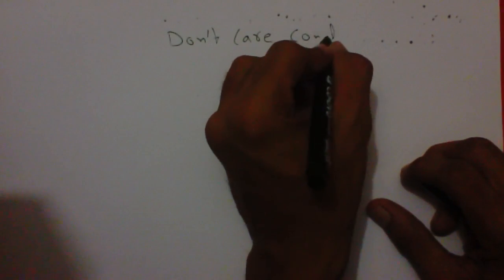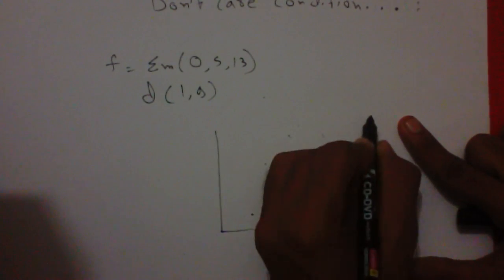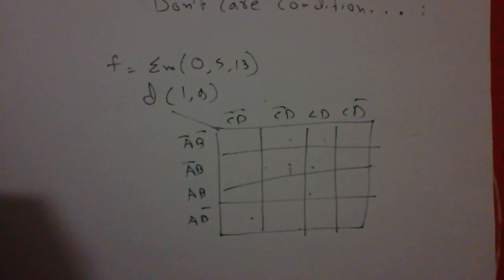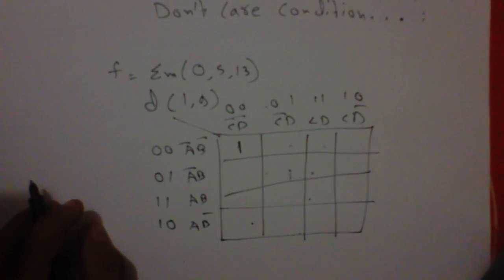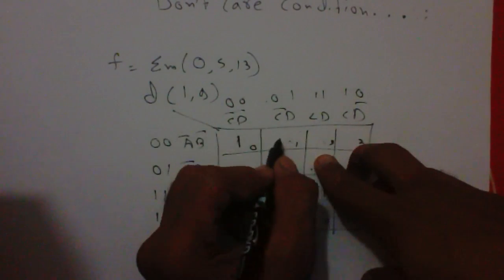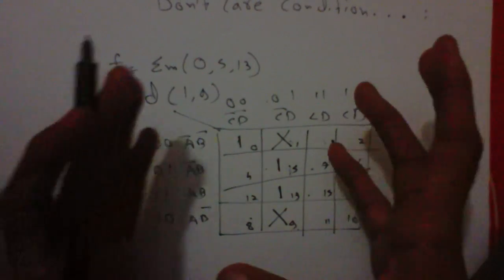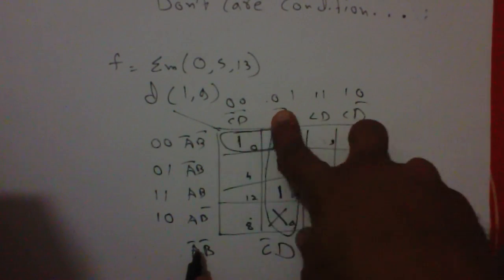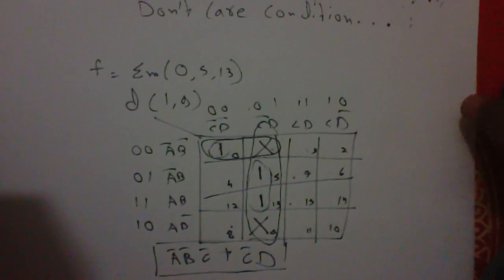Dont care condition in kmap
How to use Dont care condition in kmap